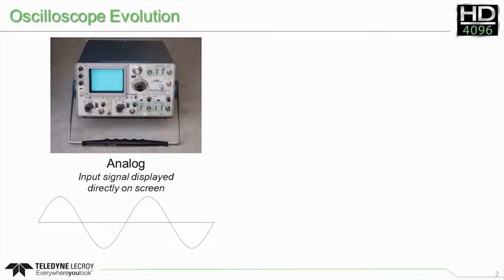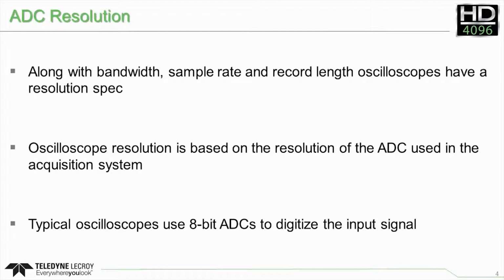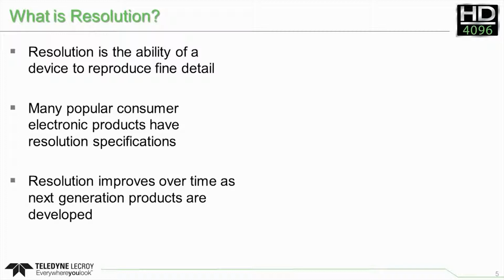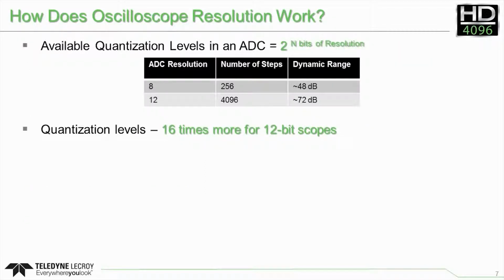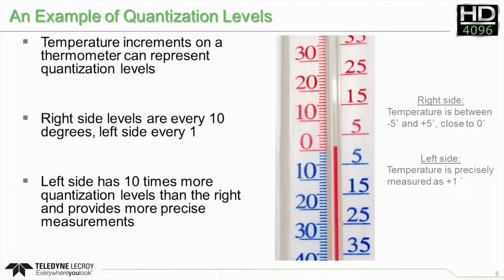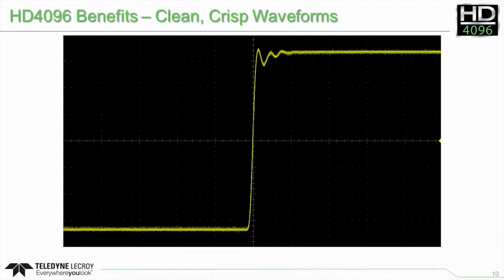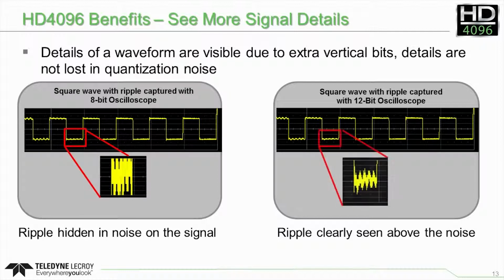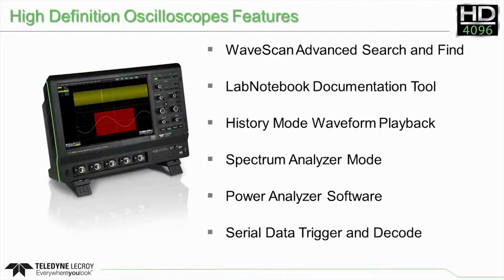Teledyne LeCroy HD4096 Technology and High Definition Oscilloscopes